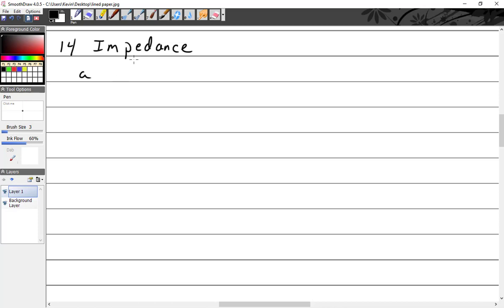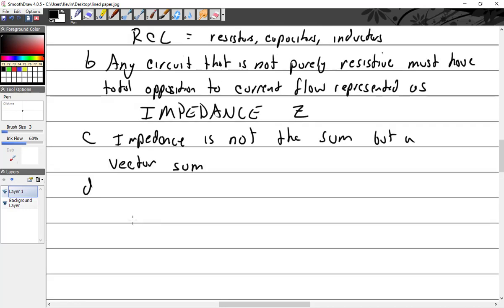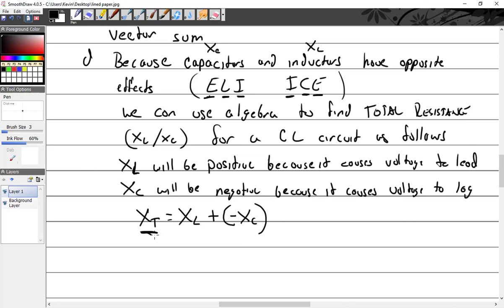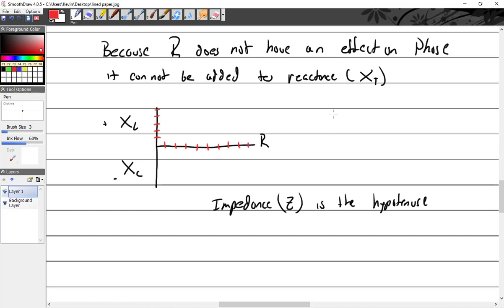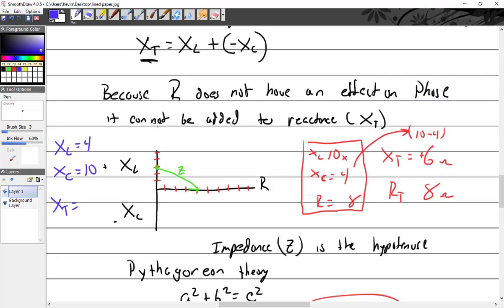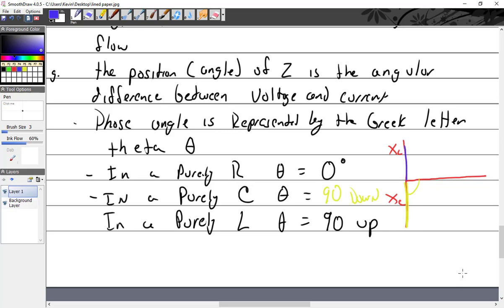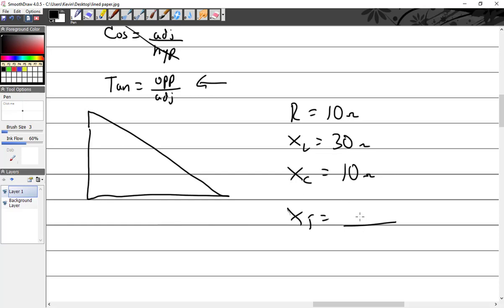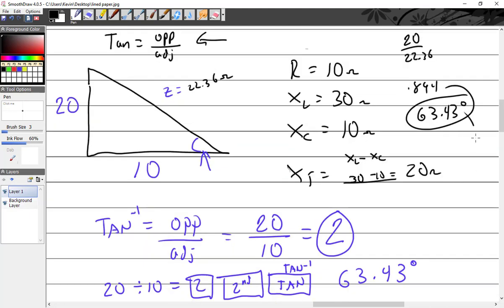9.25.19 Part 2